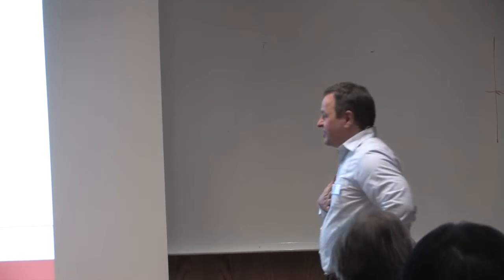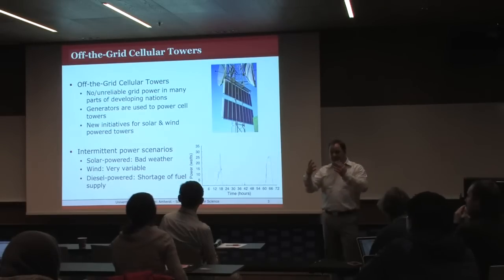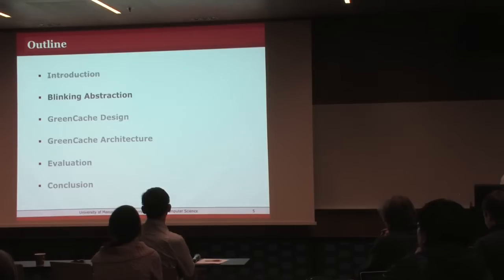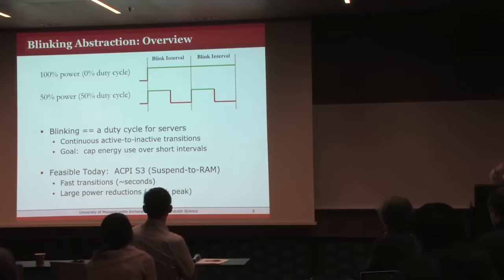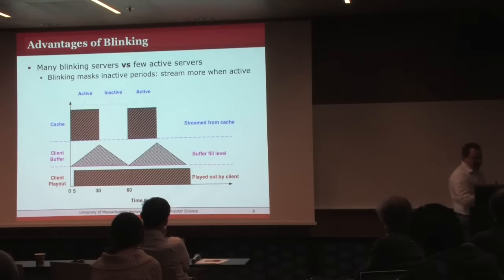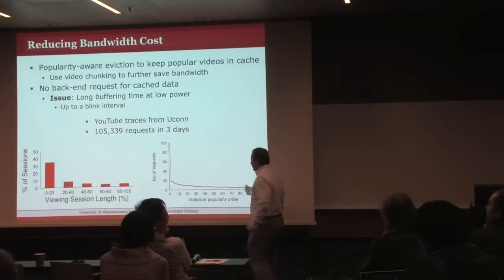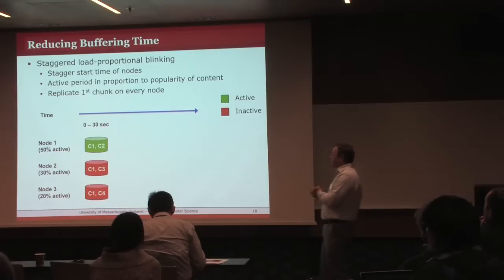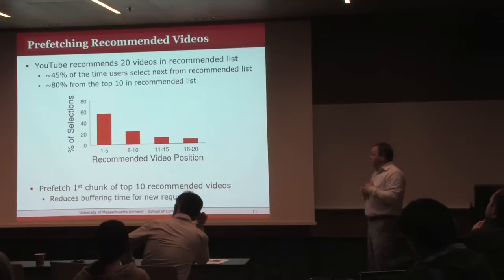GreenCache - Augmenting Off-the-Grid Cellular Towers with Multimedia Caches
The growth of smartphones combined with advances in mobile networking have revolutionized the way people consume multimedia data. In particular, users in developing countries primarily rely on smartphones since they often do not have access to more powerful (and more expensive) computing devices. Unfortunately, cellular networks in developing countries have historically had low reliability, due to grid instability and lack of infrastructure. The situation has led network operators to experiment with running cellular towers "off the grid" using intermittent renewable energy sources. In parallel, network operators are also experimenting with co-locating server caches close to cell towers to reduce access latency and backhaul bandwidth. In this paper, we study techniques for optimizing multimedia caches for intermittent renewable energy sources. Specifically, we examine how to apply a blinking abstraction proposed in prior work, which rapidly transitions servers between an active and inactive state, to improve the performance of a multimedia cache powered by renewables, called GreenCache. Our results show that GreenCache's staggered load-proportional blinking policy, which coordinates when servers are active over brief intervals, results in 3X less buffering (or pause) time by the client compared to an activation blinking policy, which simply activates and deactivates servers over long periods as power fluctuates, for realistic power variations from renewable energy sources.